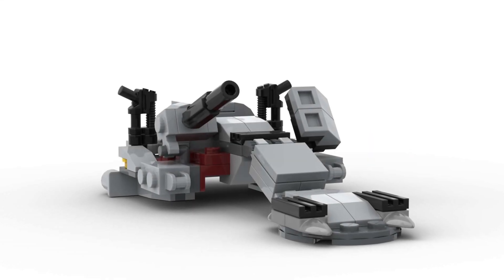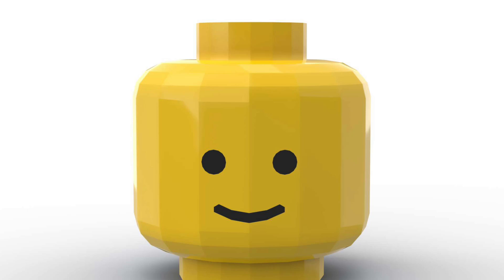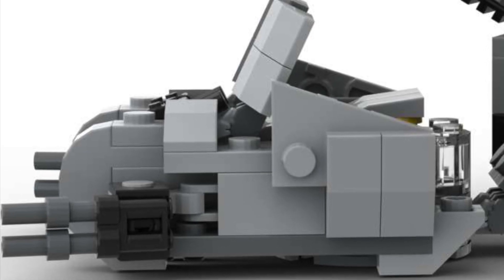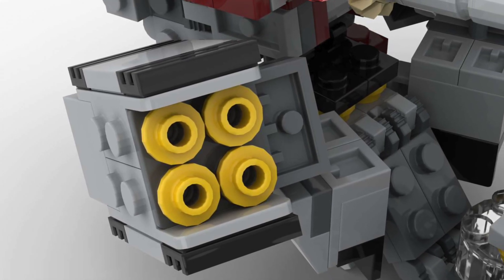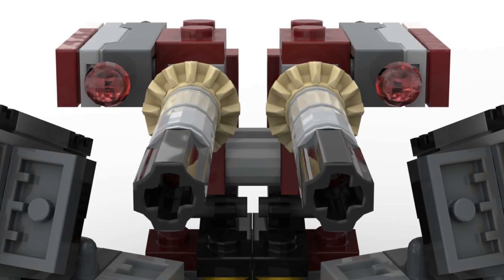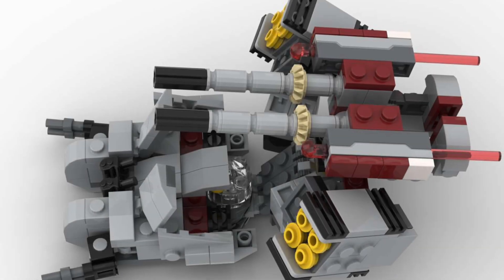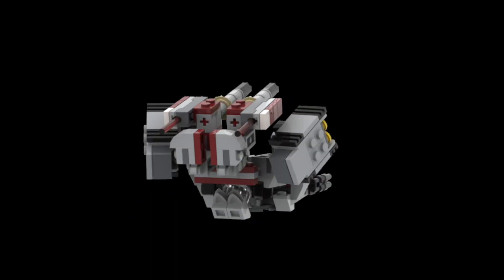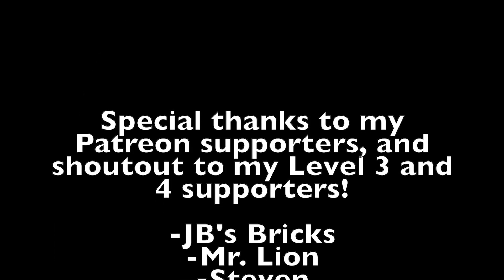the BEST alternate build I've made from the 501st Battlepack | Lego 75345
Video instructions coming March 10th

This is my for round two of our alternate build showdown! It's a speeder with room for 3 mini figures and a bunch of other cool stuff, check it out!